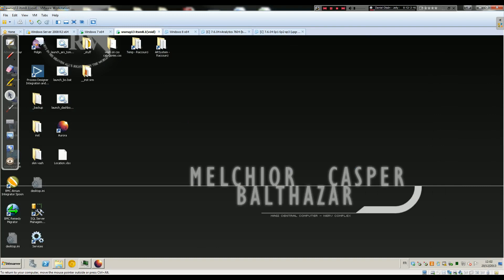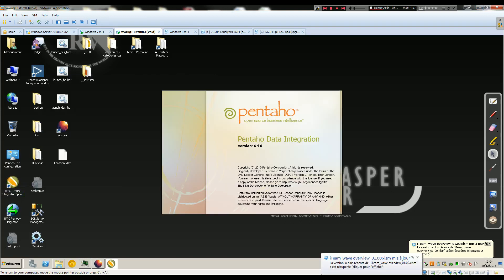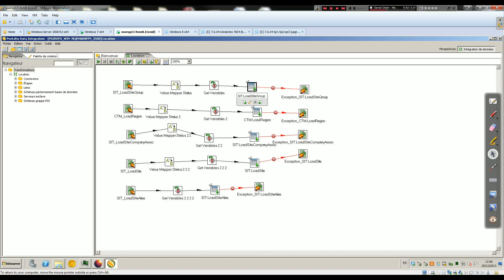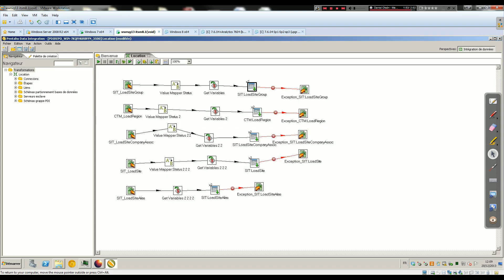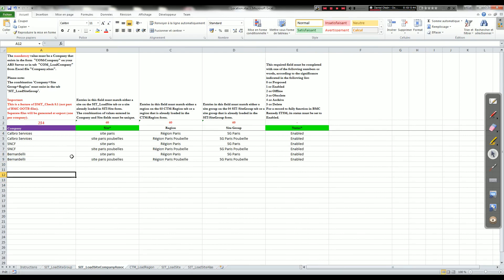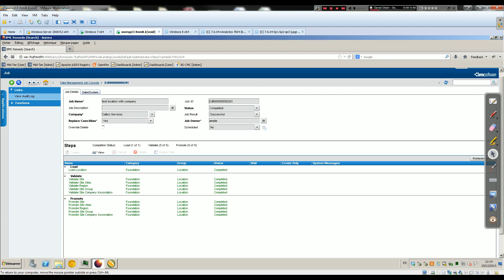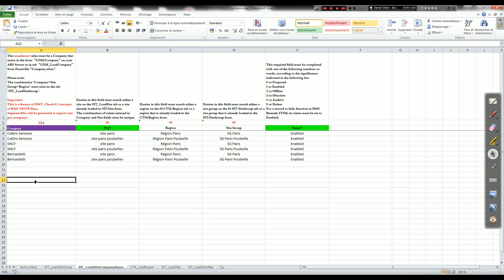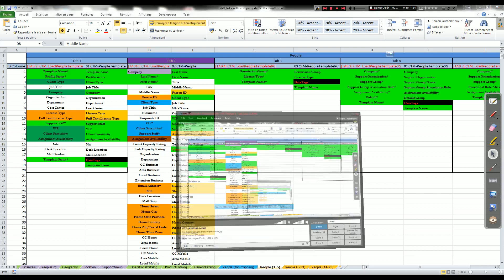BMC ITSM 8.1, how to get back Multi-Tenancy in "Location" foundation file ^_^